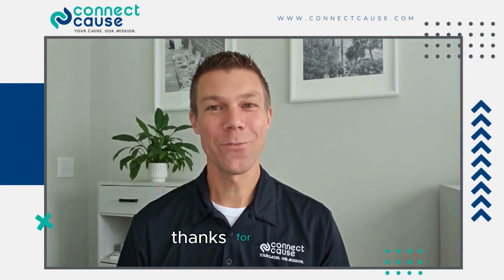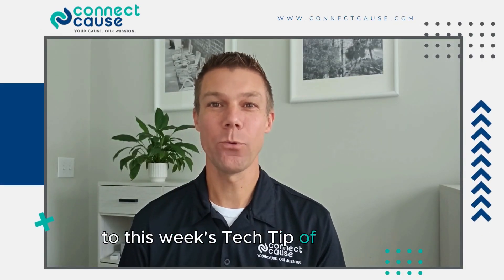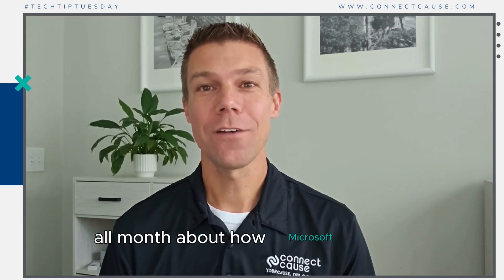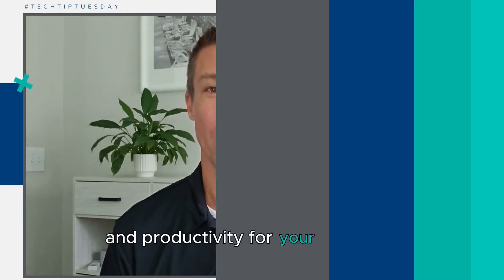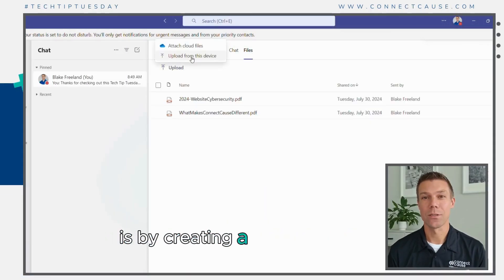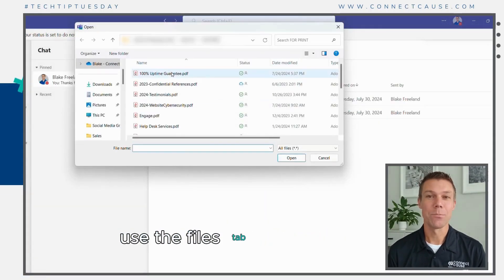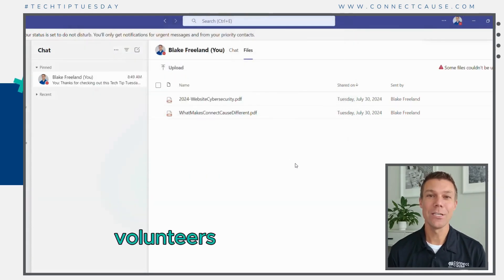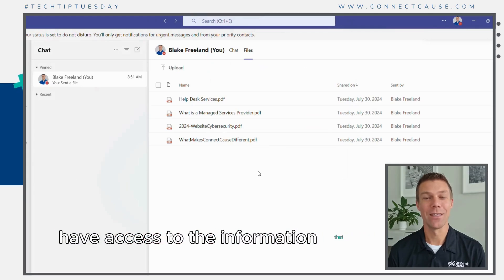Tech Tip - Resource Library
Take advantage of the Files tab in Microsoft Teams by creating a resource library for your board, your employees, your volunteers and more.

0:00 Introduction
0:11 Utilizing the Files Tab
0:27 How Can We Support Your Nonprofit?